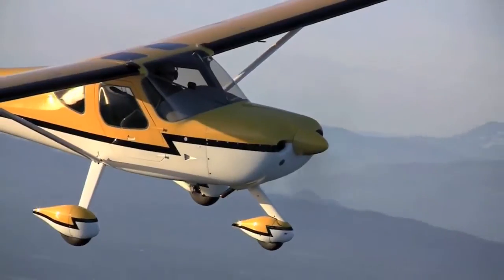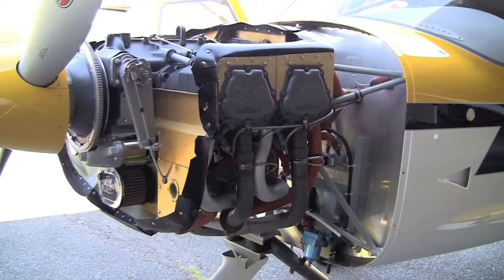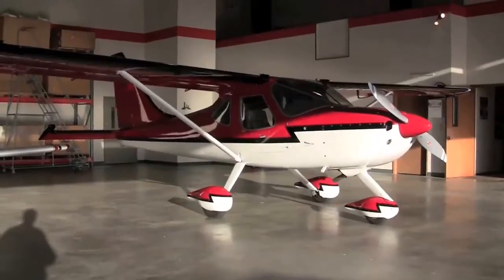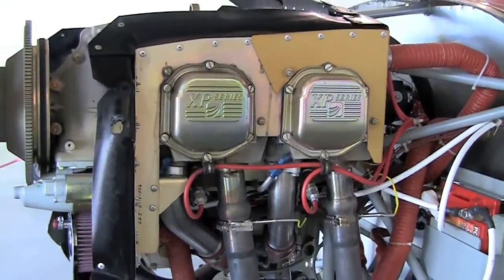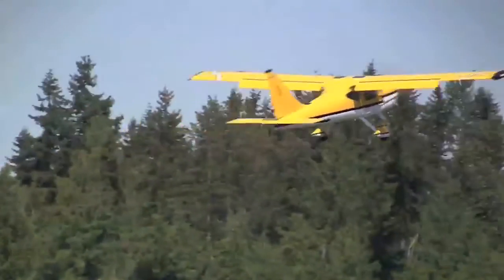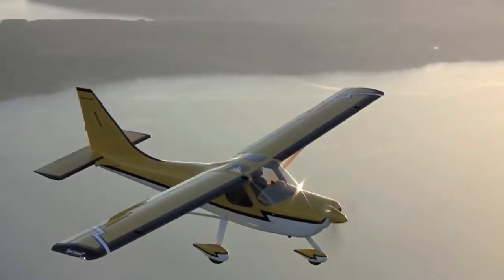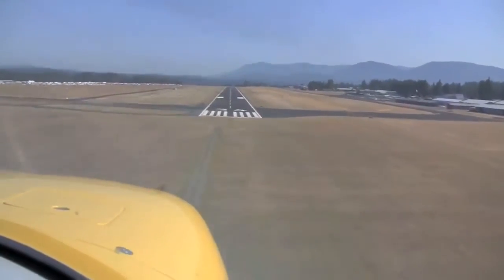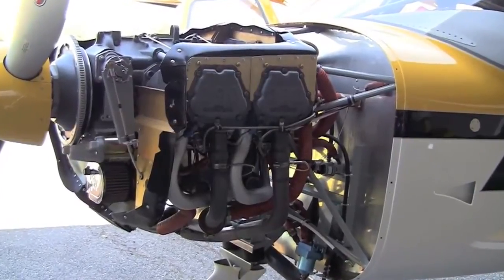Glasair Sportsman Lycoming 360 vs 390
If you're building a Glasair Sportsman, you have the choice of a 180-HP IO-360 or the beefier IO-390. Which engine is best? It depends? In this video, Kitplanes Magazine editor Marc Cook analyzes the pros and cons.